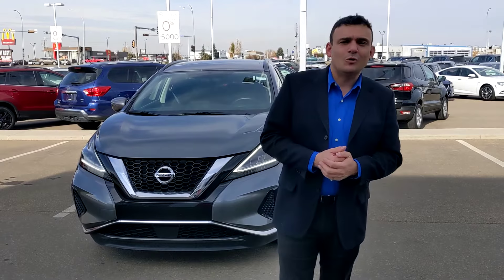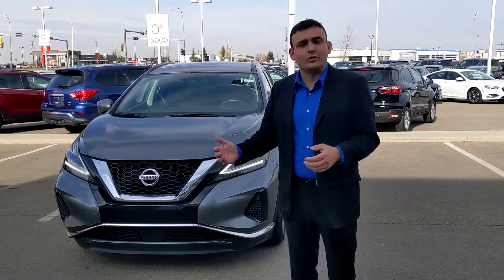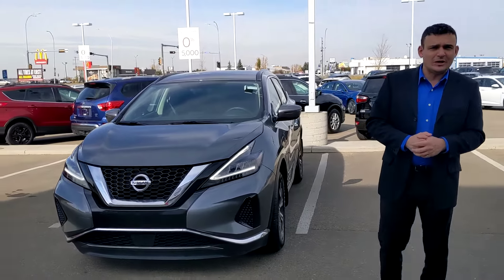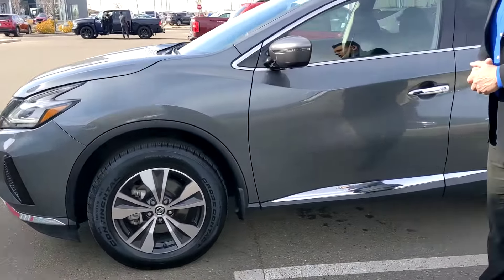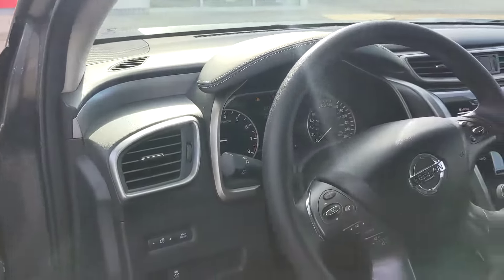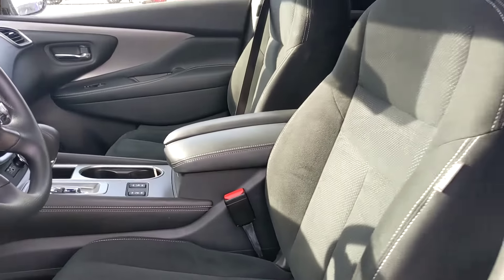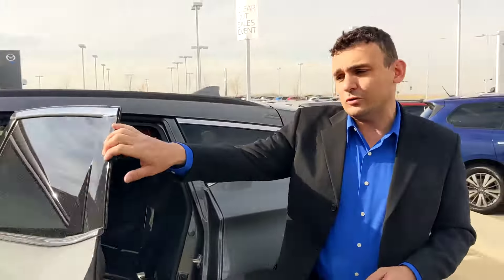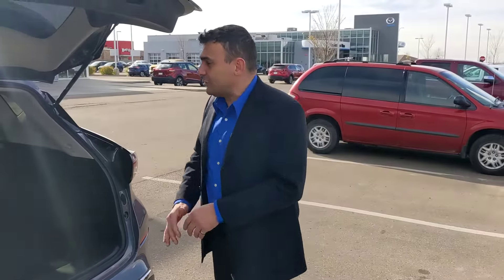Murano for Jim and Marcia